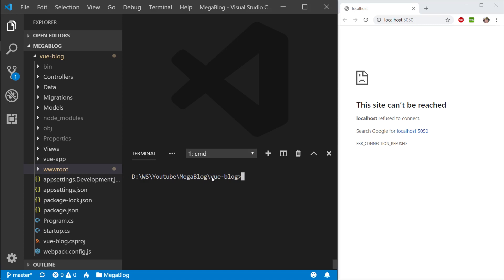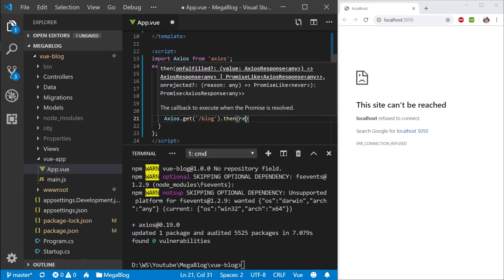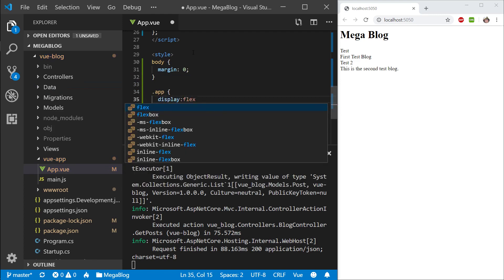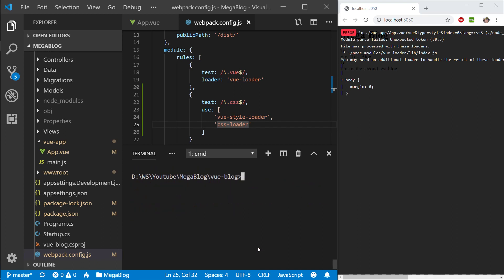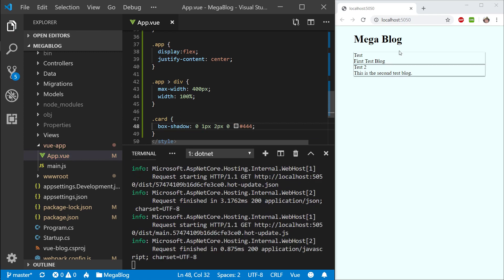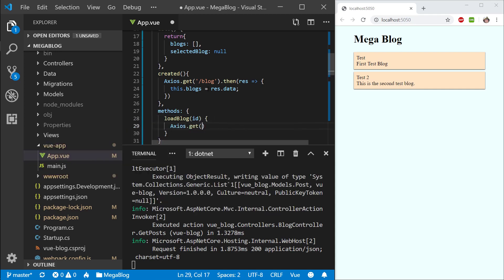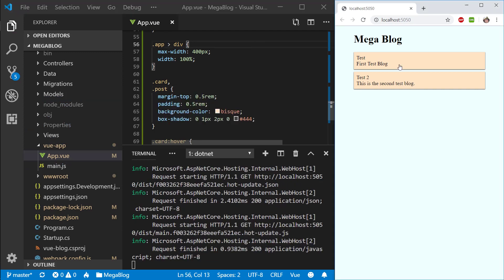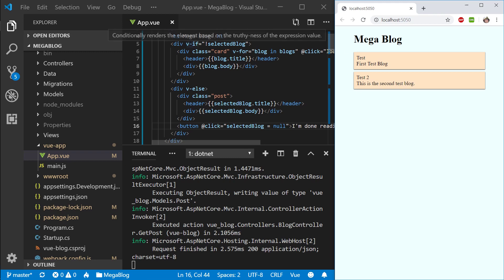.Net Core x Vue x Angular - Blog Ep.3 - Vue Blog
Source In this episode we make the front end for our blog in vuejs.